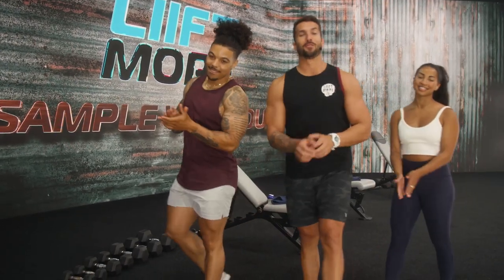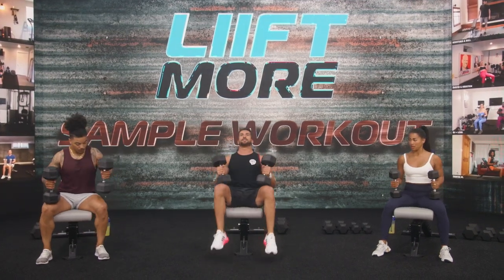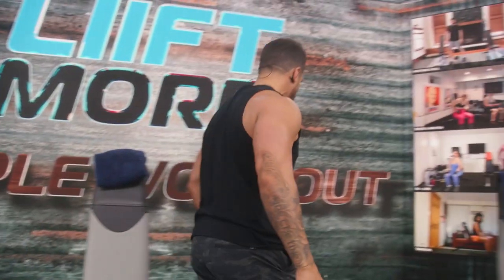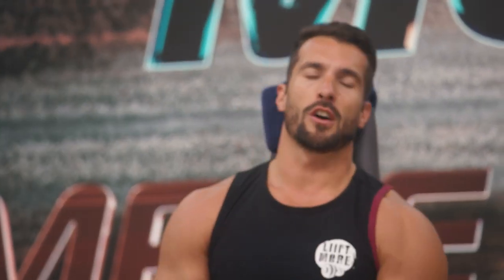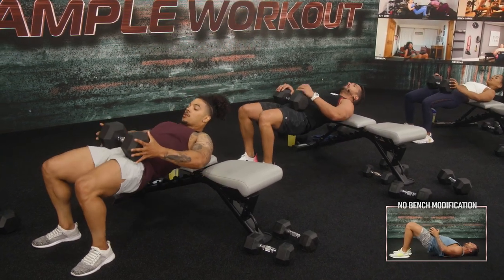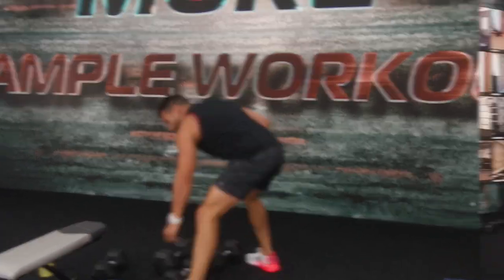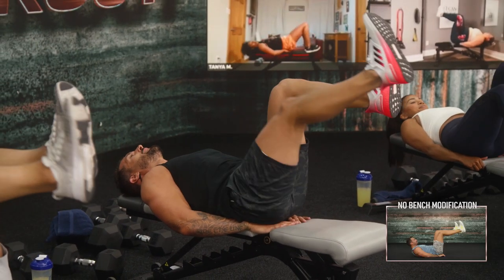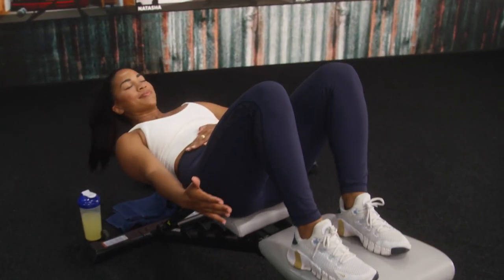LIIFT MORE Program | Free 5 Minute Sample Workout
Let’s go! The Sample Workout for LIIFT MORE is available NOW on Beachbody On Demand. You asked for MORE, and here’s a taste. Grab your dumbbells and your adjustable bench, and let’s get LIIFTING! And if you haven’t found your adjustable bench yet - you can still give the Sample Workout a go! We’re giving you special no bench modifications for this workout so that you can try it out and get ready for MORE.

What are BODi’s fitness programs?
Formerly Beachbody on Demand, BODi has over 20 years of success creating in-home workout programs like P90X, Insanity, Barre Blend, and more. Choose workout classes as short as 10 minutes or up to an hour, beginner-friendly or intense, from Pilates and yoga to hiit and weightlifting.

One app for all your fitness, nutrition, and healthy mindset needs.